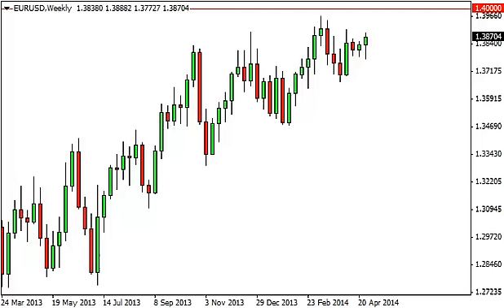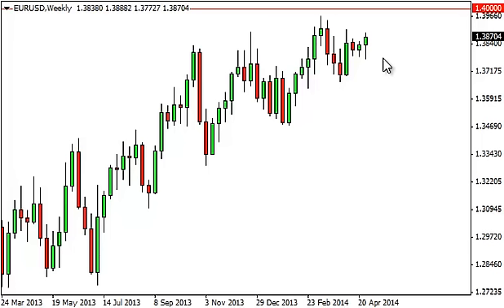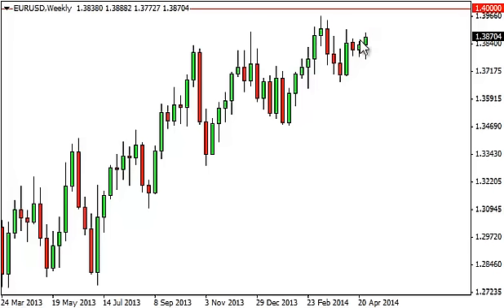EUR/USD Forecast for the week of May 5, 2014, Technical Analysis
- May 5, 2014 currency weekly technical analysis for the EUR/USD pair.Find more information about Forex News Forex Technical Analysis Forex Fundamental Analysis and Forex Brokers on FX Empire